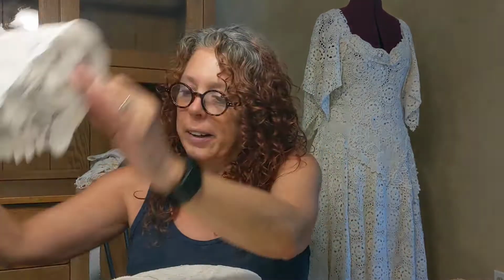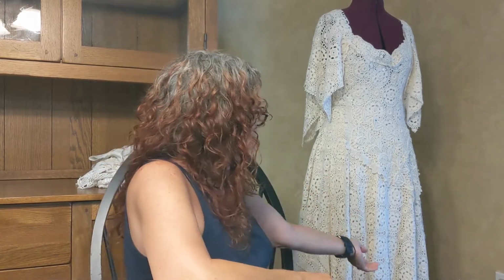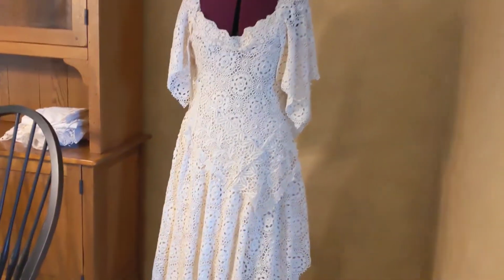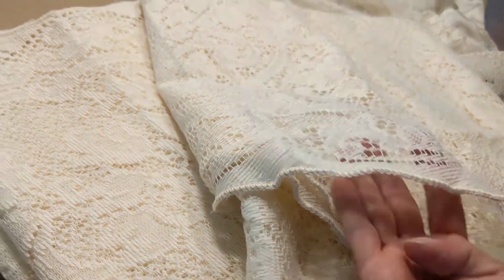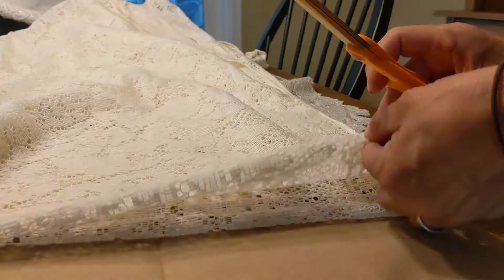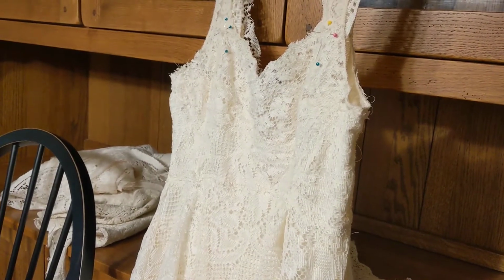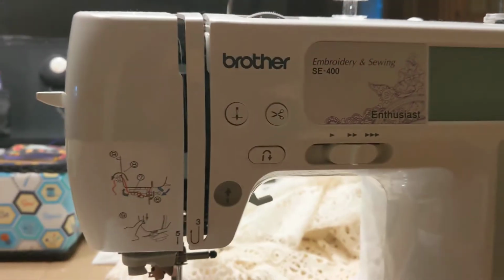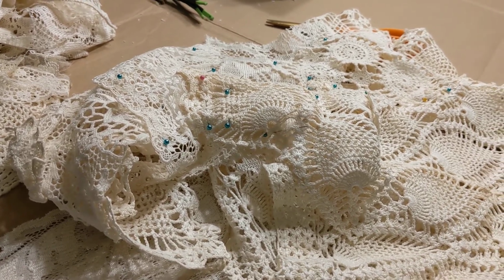One more dress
Hey Friends! Join Sweet Melissa as she creates one more wedding dress for a very special friend.